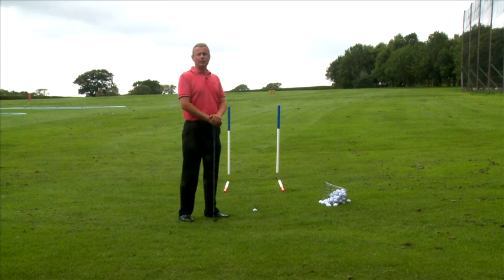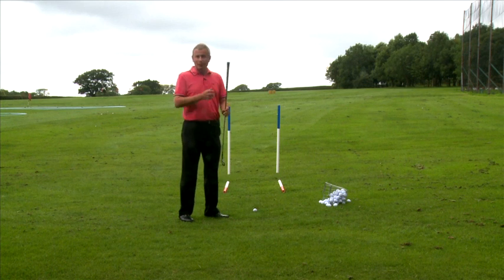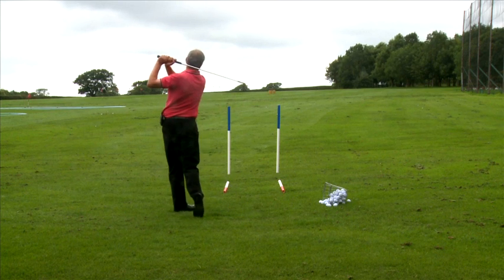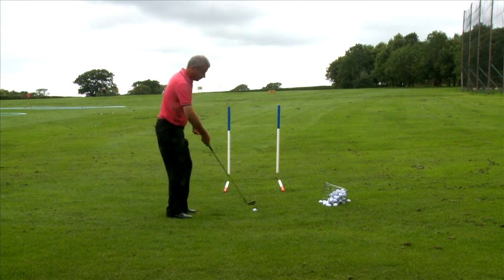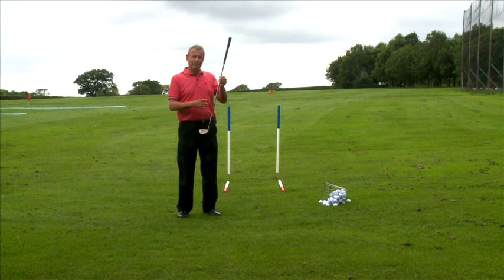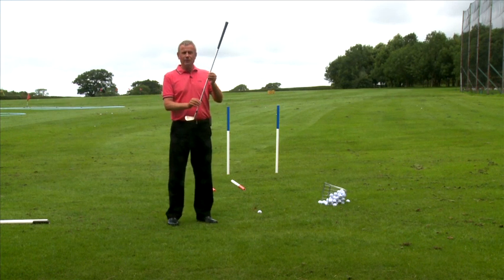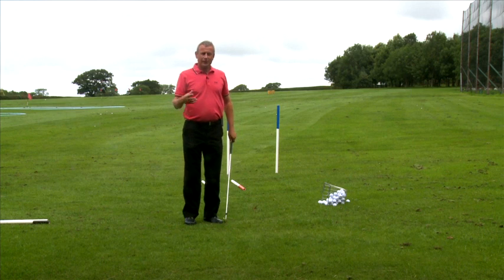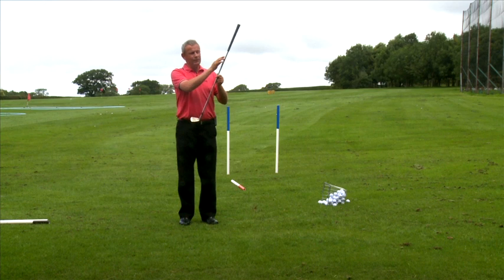Paul Eales - The basics of golf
Paul Eales - European tour winner gives a basic insight into the simplicity of golf.